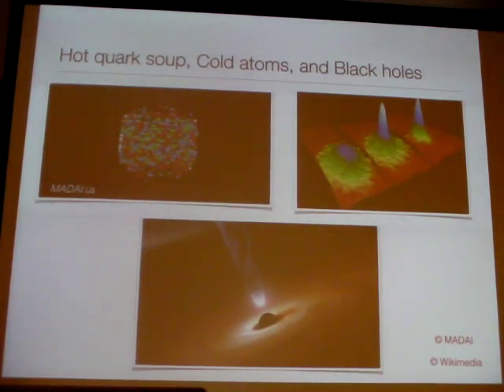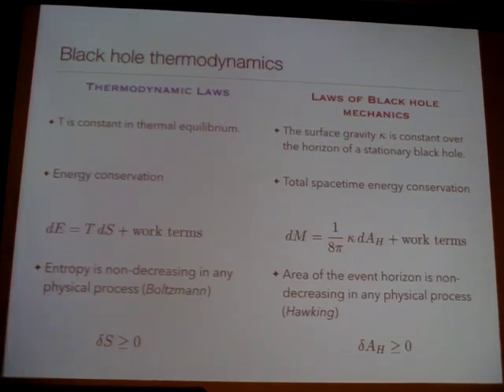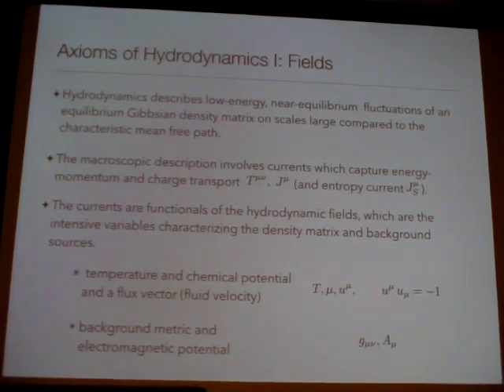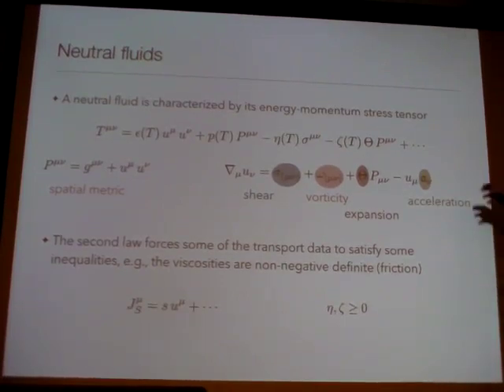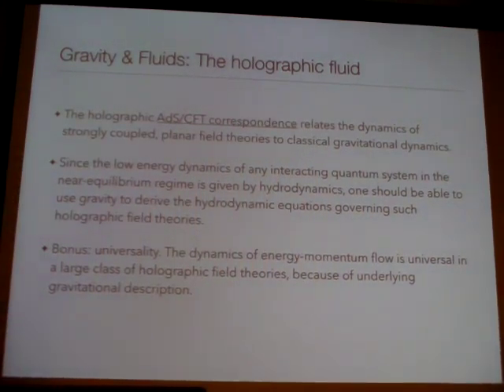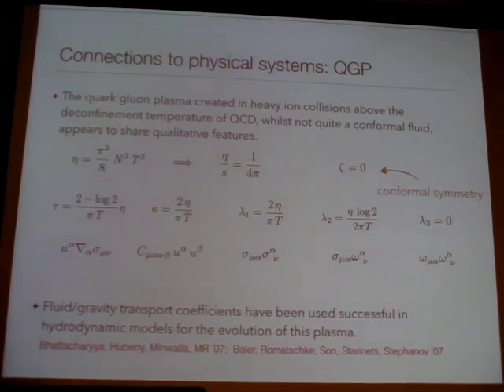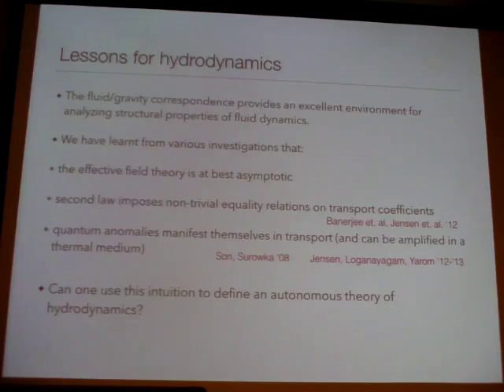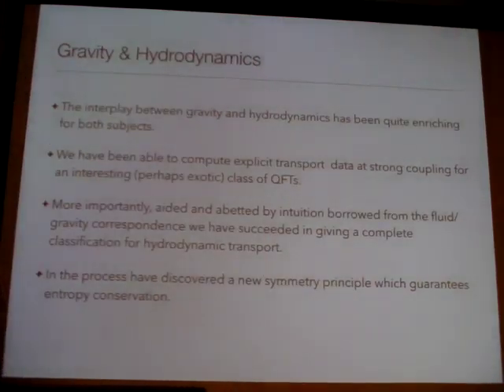Mukund Rangamani: Gravity & Hydrodynamics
Classical general relativity describes the dynamics of gravity through the Einstein's equations, while relativistic fluids are governed by a generalization of the famous Navier-Stokes equations. Though a-priori we don't tend to think of these two physical systems in the same breath, I will argue that in a certain dynamical regime, the gravitational equations precisely become those of fluid dynamics. This statement, which embodies the fluid/gravity correspondence, has over the past few years not only helped us in understanding the transport properties of some strongly coupled systems, but is proving to be a prototype for the development of an autonomous theory of hydrodynamics. I will explain the basic statement of the correspondence and the lessons we have learned from it, focussing on the development of a Wilsonian effective field theory for thermal systems.